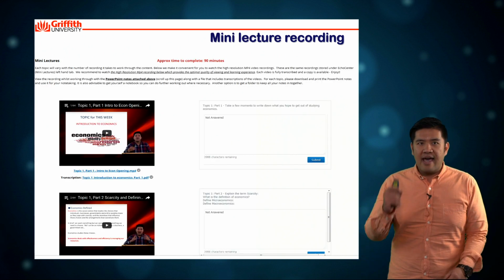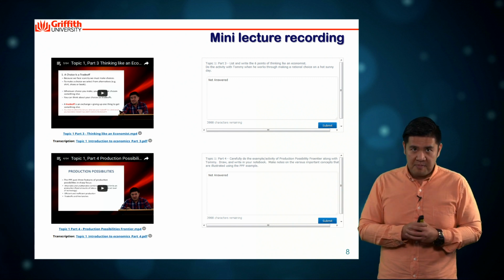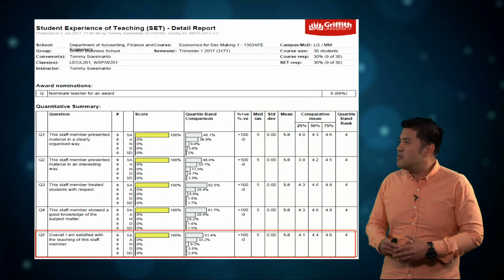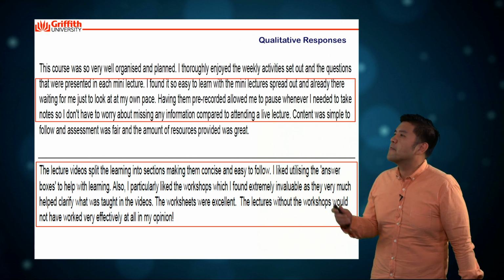Mixed mode delivery of introductory economics